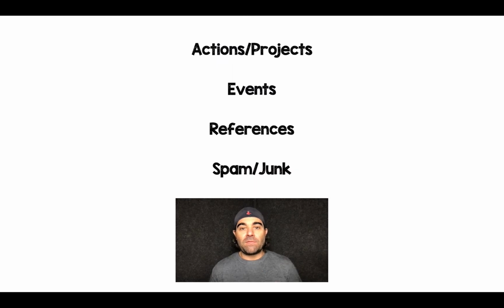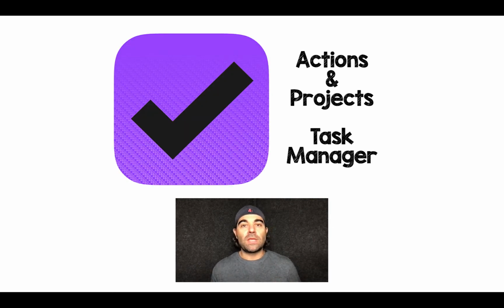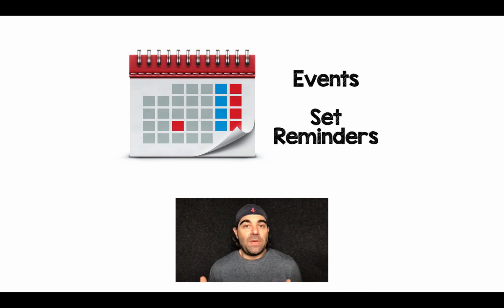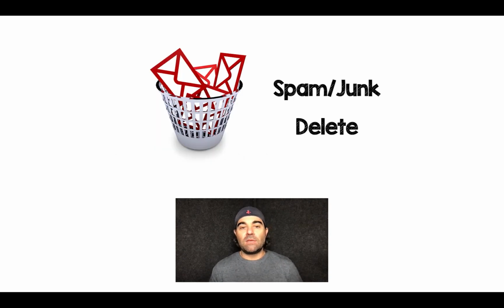How I Manage Email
Managing Email can be such a pain.  In this quick video I discuss how I manage mine.